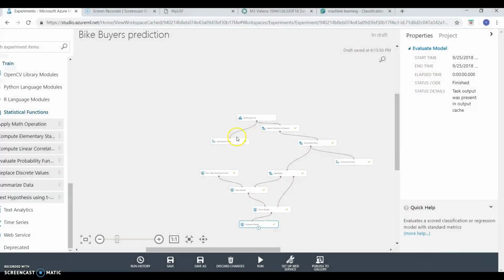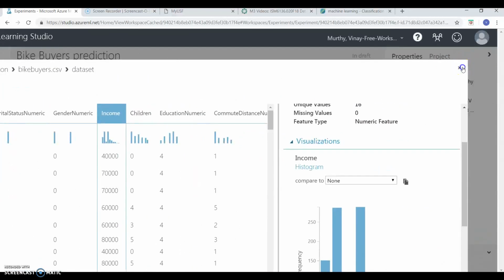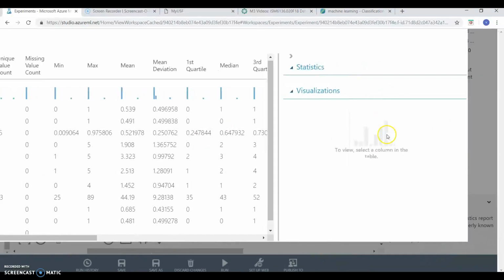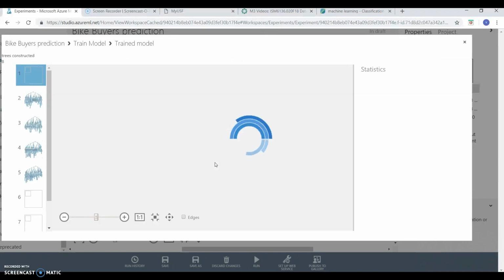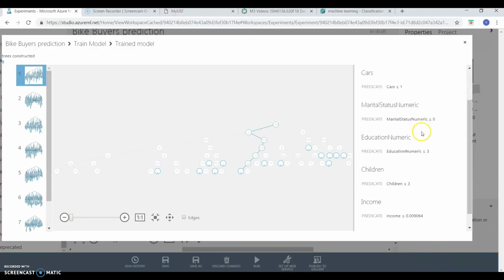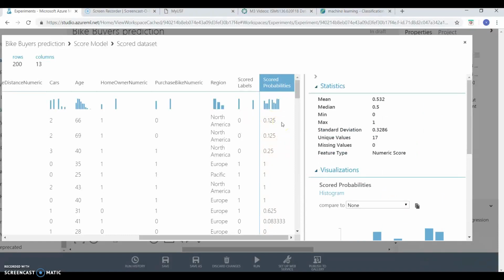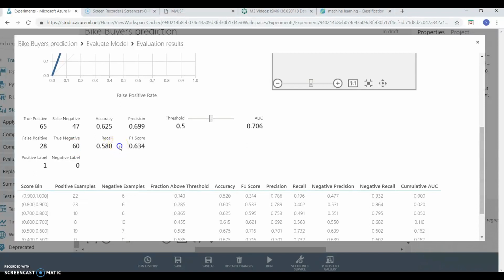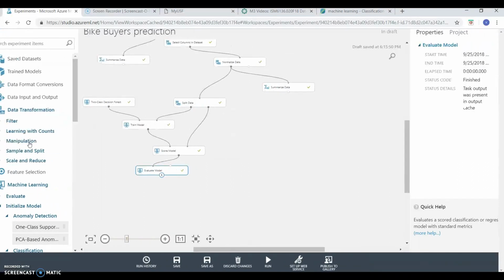Data Mining assignment 1